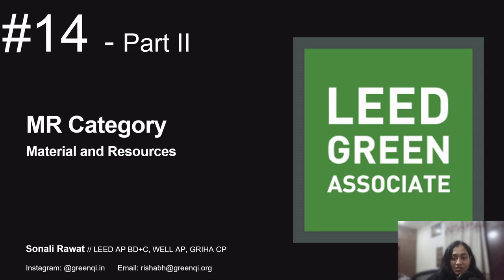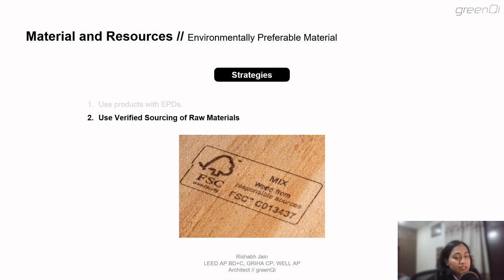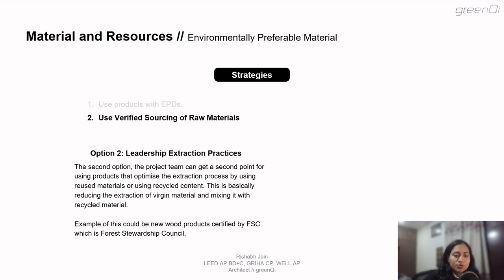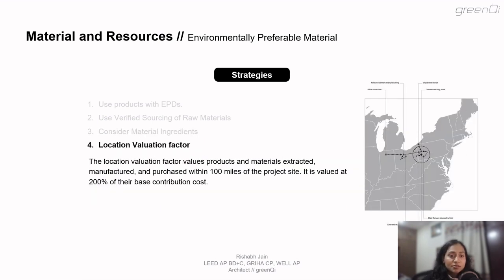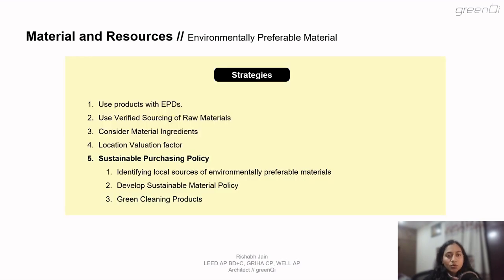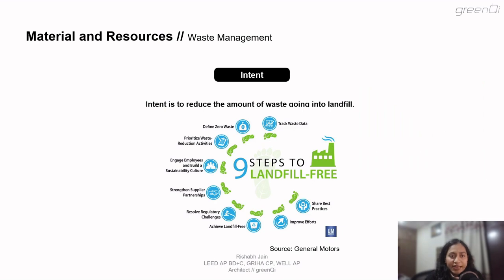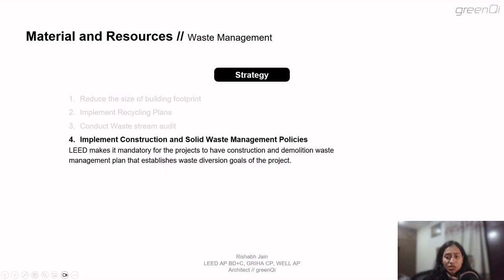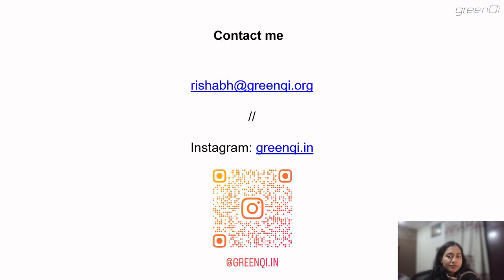Material and Resources part 2:Complete Guide, Intent, Strategies | LEED v4 Green Associate Exam Prep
This video covers Intent, Strategies and Requirement for Material and Resources category as per LEED v4. This video contains required information to clear your LEED Green Associate exam.